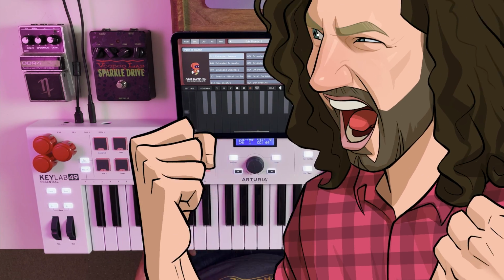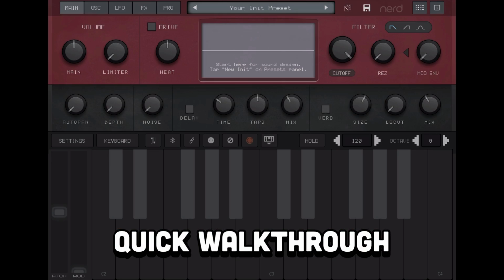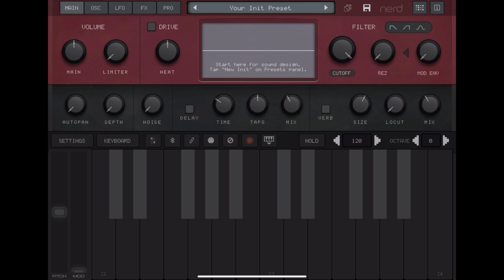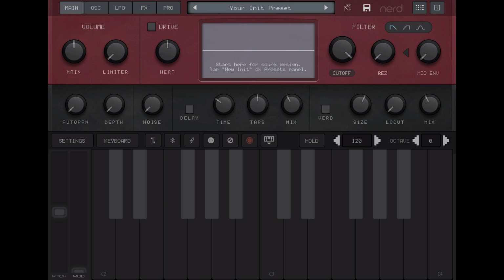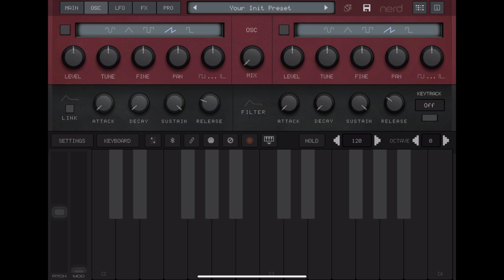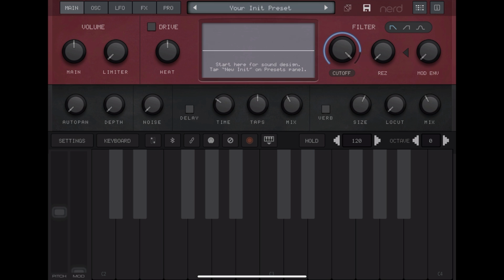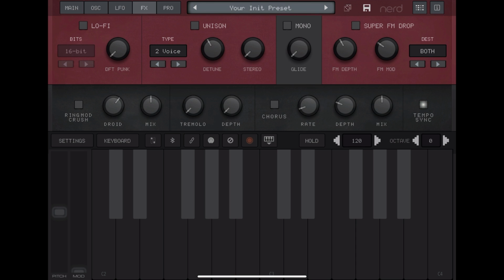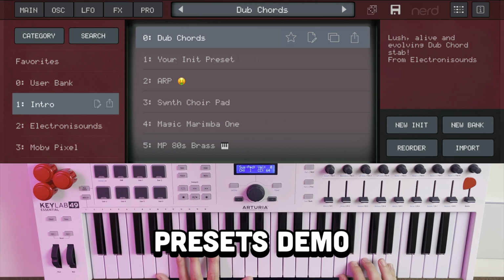Nerd Synth by AudioKit Pro | Presets Demo & Walkthrough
Today, we’re checking out Nerd Synth by AudioKit Pro. It’s a nod to those classic Nord Lead sounds but with all the modern features we’ve come to expect from AudioKit Pro synths.

0:00 Nerd Synth
1:00 Quick Walkthrough
4:15 Presets Demo
7:00 Moby Pixel Presets
10:45 Subscribe! (maybe?)

Nerd Synth mixes single-cycle sample-based waveforms and virtual analog synthesis, utilizing subtractive synthesis for a classic 'synthy' vibe. I’ll take you through its unique features and demo some presets including ones from the Moby Pixel Soundbank.

It’s fully compatible with iOS DAWs as an AUv3 plugin, so you can easily integrate it into your existing iOS setup. If you’re a fan of tweaking sounds with an old school synth vibe, this app might be up your alley.

Massive shoutout to Matthew and the AudioKit Pro team for bringing us another gem. It’s always exciting to see what they come up with, and I’m stoked to have some of my presets in the mix.

Got thoughts on Nerd Synth or any presets you’re loving? Let me know down in the comments—I’d love to hear what you guys think!

Nick
Moby Pixel